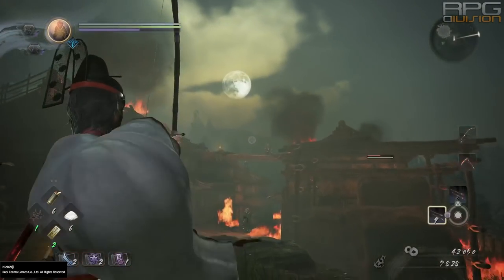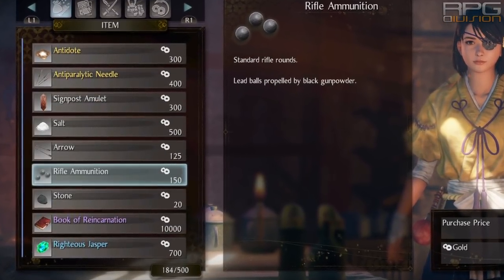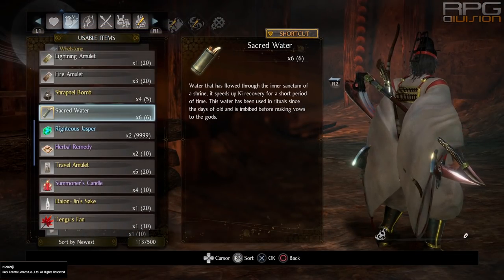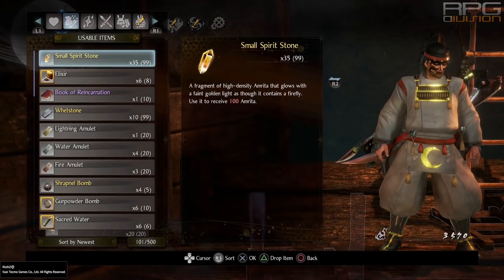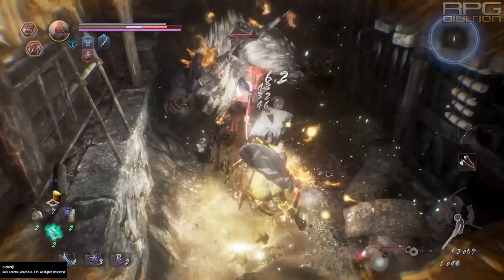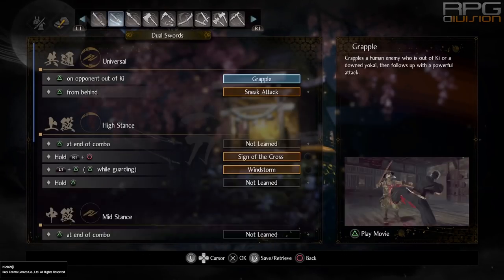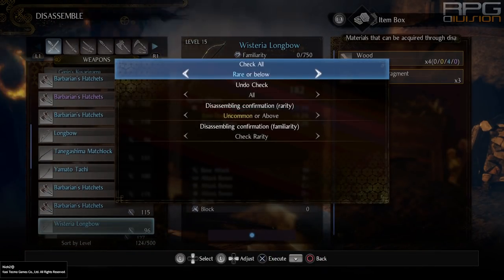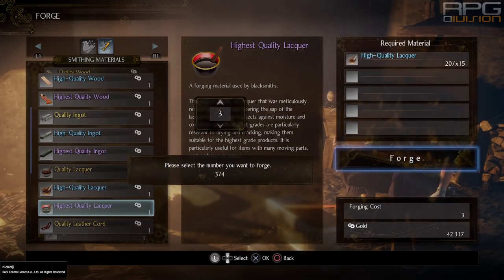Ultimate Beginners Guide - NIOH 2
Compilation of tips for new and returning players. How to dominate, best weapon for beginners, which items to sell, which items to disassemble, crafting tips, tempering, ninjutsu skill points, onmyo skill points and more.